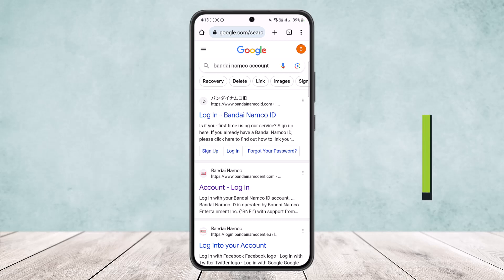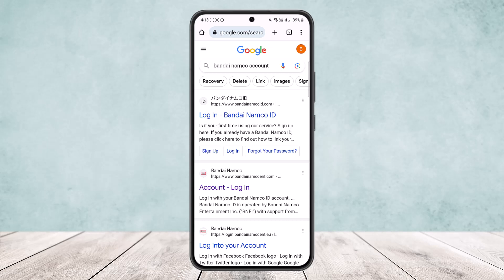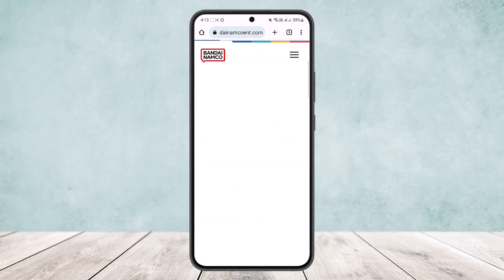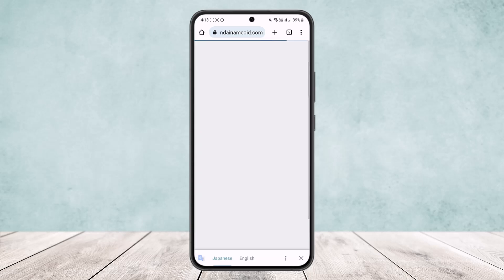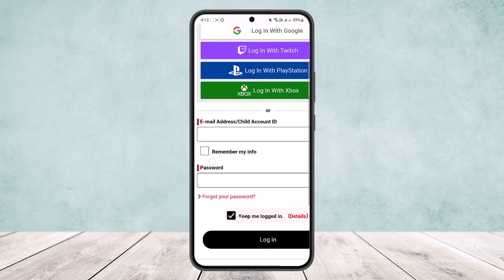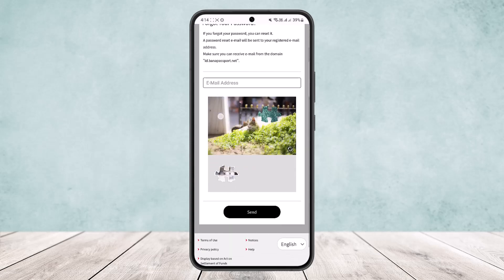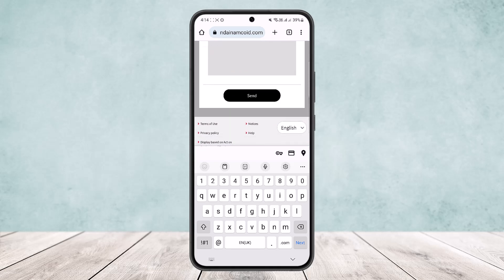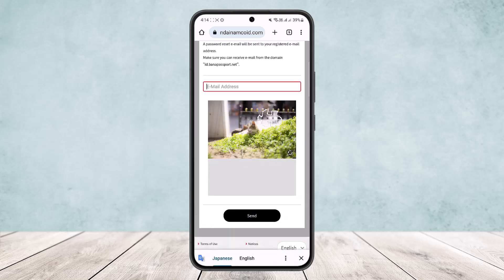How to Recover Bandai Namco Account !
In this tutorial video, I will simply show you how to recover Bandai Namco Account. So just make sure to watch this video till the end.

~ Video Chapters:
0:00 Introduction
0:11 Account Recovery Guide
1:20 Outro